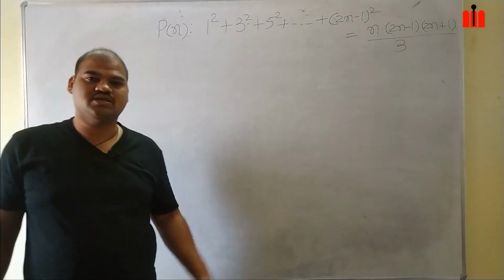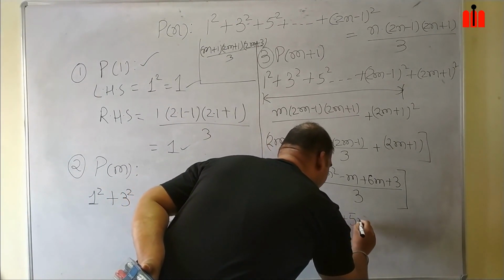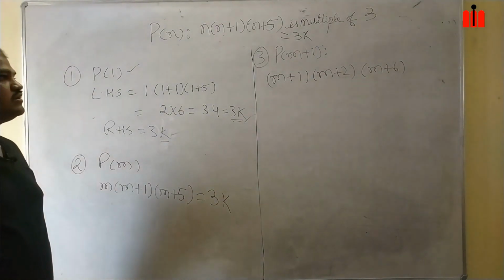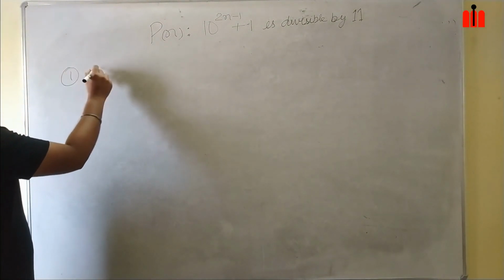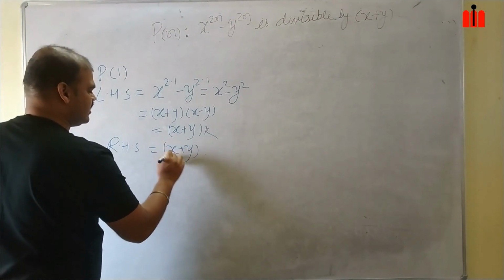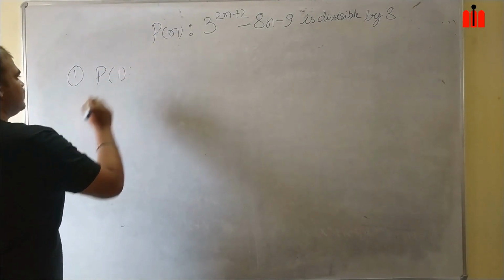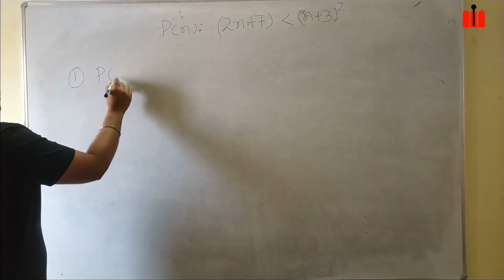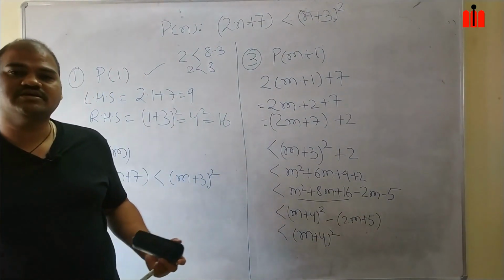Mathematical Induction N.C.E.R.T. Exercise 4.1 Solution part 2 | Class 11 |Workshop -2|English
About Video:
Workshop-2 is continuation of Workshop-1.
Workshop-2 contains the solution of the Exercise 4.1 from the NCERT. This is part-2 completing the solution of problems in the exercise in addition to part-1 which is Workshop-1.

Outcome:
After attending this session you should be able to apply the three step procedure in any model of problem related to this exercise.

References:
Arihant Books - Mathematics Class 11 and 12